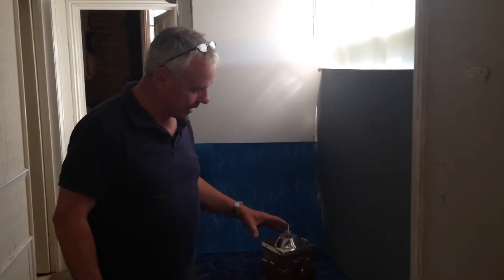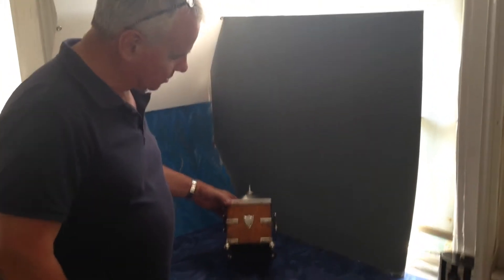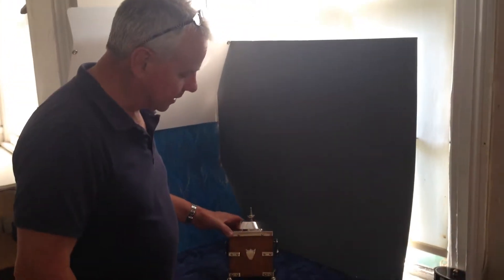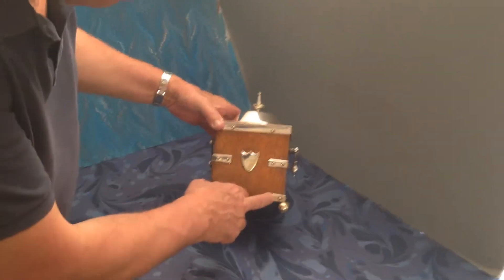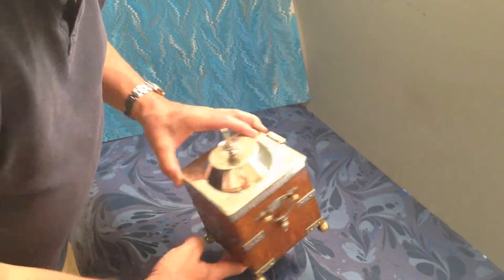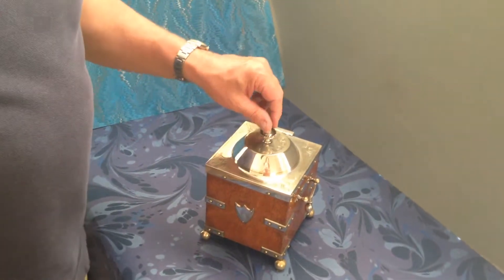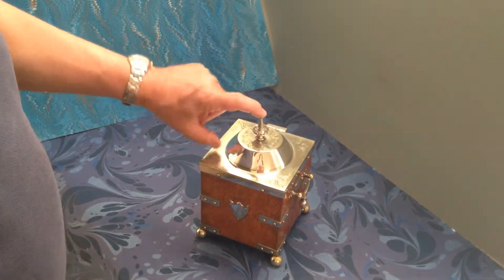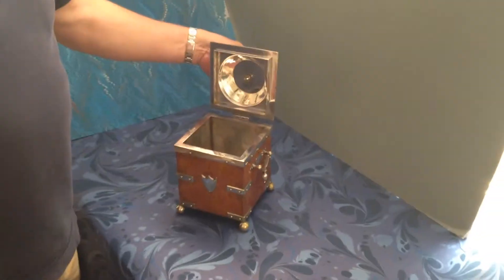Edwardian Tea Caddy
An antique Edwardian Oak Tea Caddy, the caddy is nickel silver mounted with ball feet, a shield to the front and handles to the sides, a lovely made box. Approximately overall size (inches): 5” width x 5” deep x 8.5 high (to the point).***